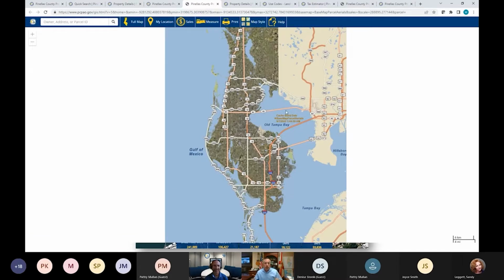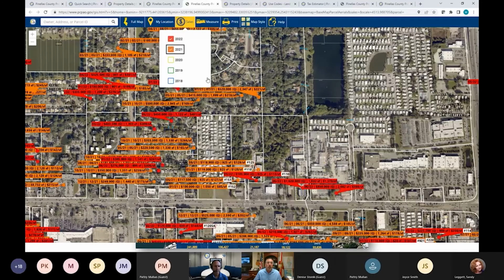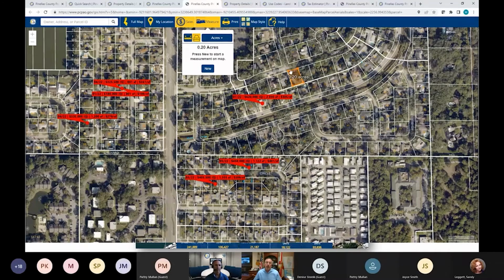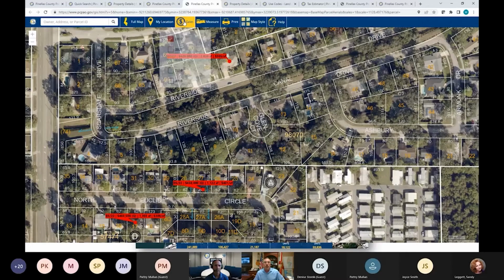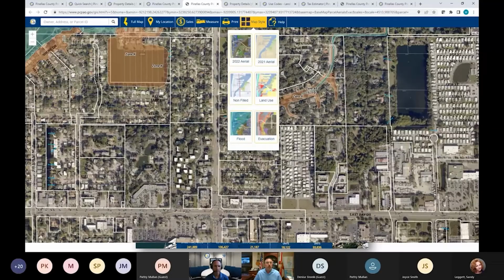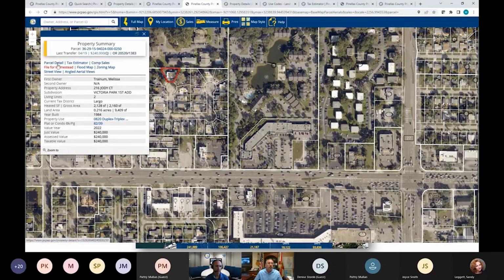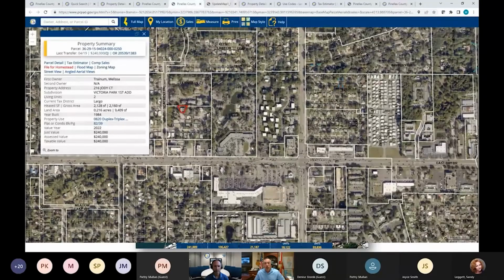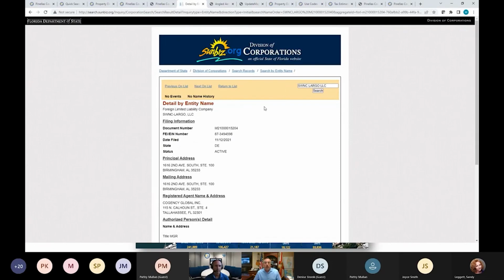PCPAO.GOV Website Tutorial - Map Search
In this segment, Mr. Mike Twitty shows us how to use the Map Search tool for properties and access information and resources for property owners.